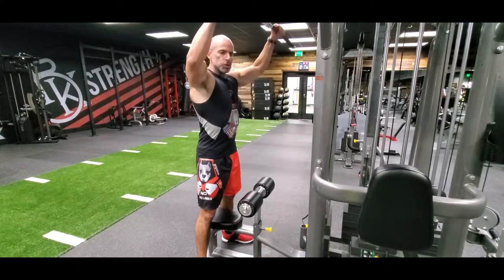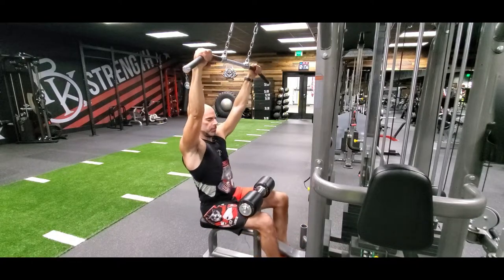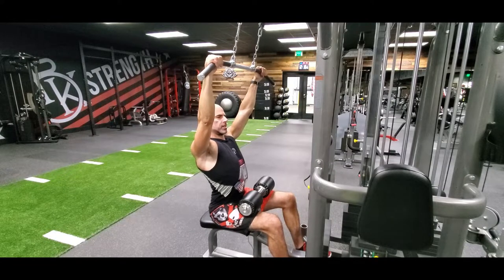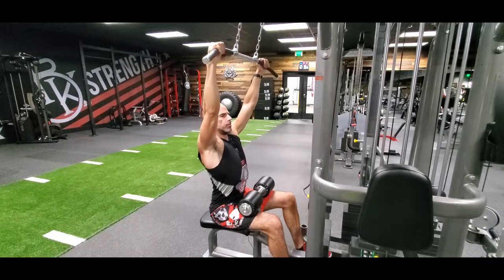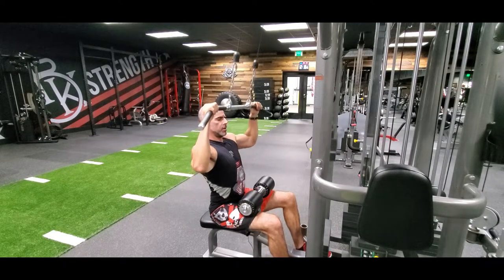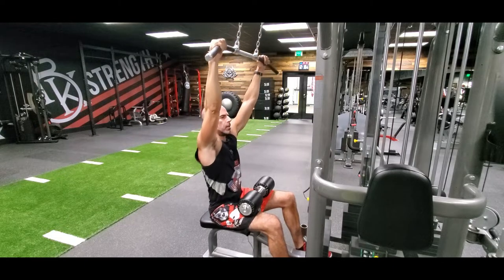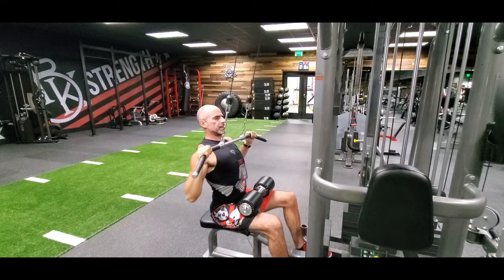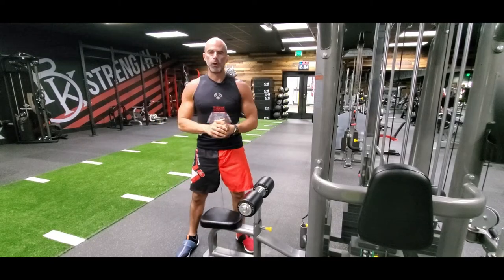Lat Pulldown Machine Exercise with Coach Steve